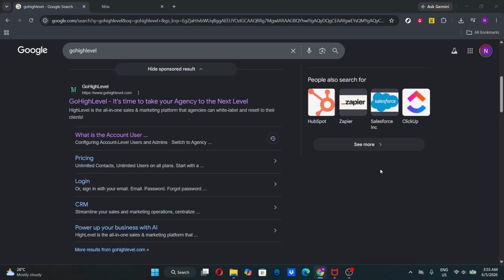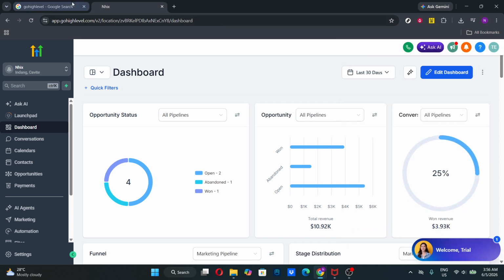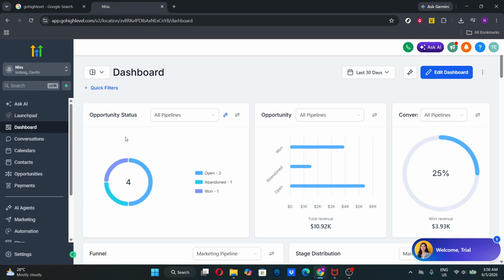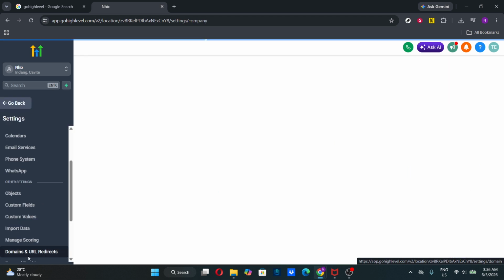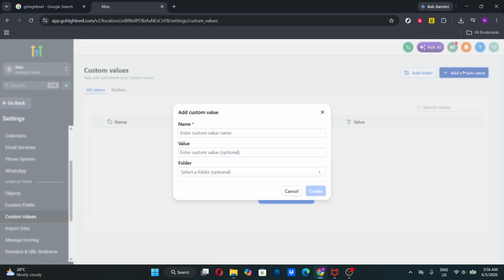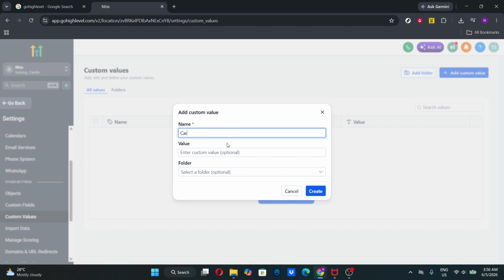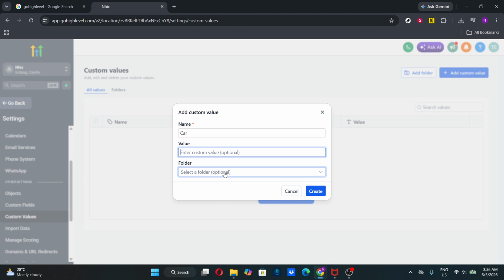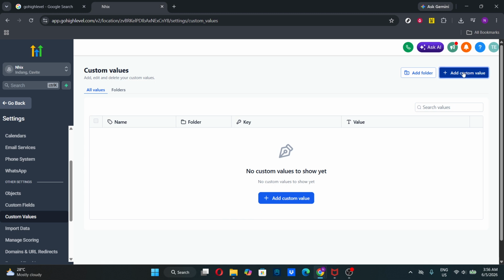How To Add Custom Values In Gohighlevel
Want personalized automation in GoHighLevel? Learn how to add custom values!

💡 What You'll Learn in This Video:
• How to create custom values
• How to use them in workflows
• Tips for automation personalization
• How to manage dynamic content

✅ Perfect for advanced automation users.
🚀 Save time with personalized workflows!